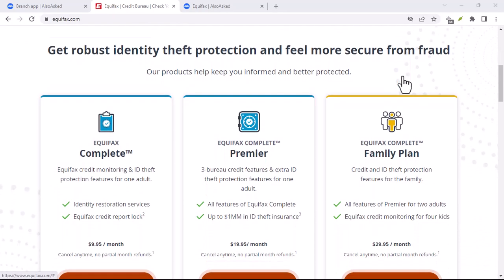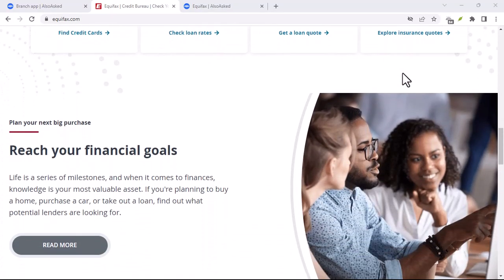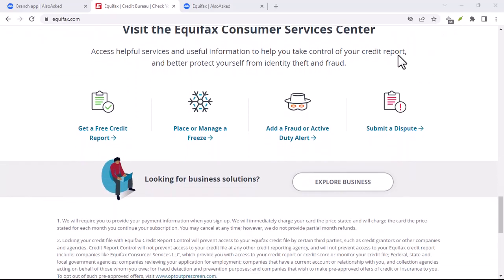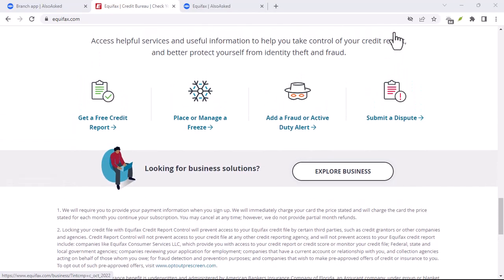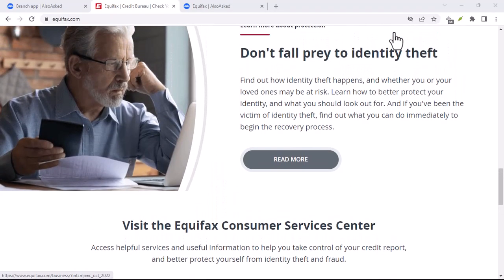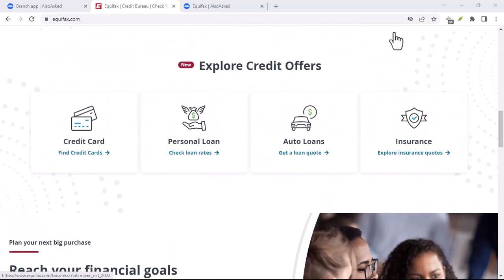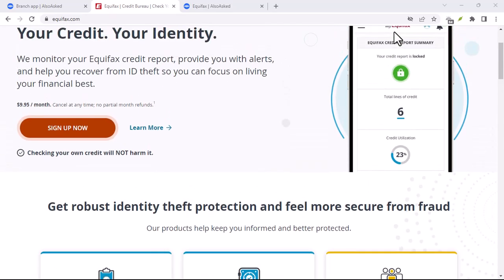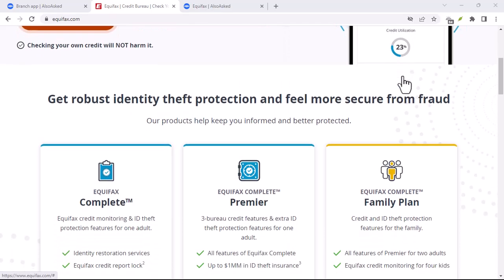How do I correct errors on my Equifax credit report?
In this video we talk about How do I correct errors on my Equifax credit report